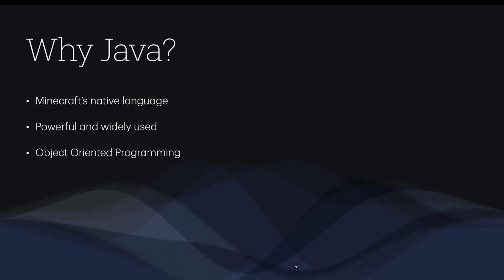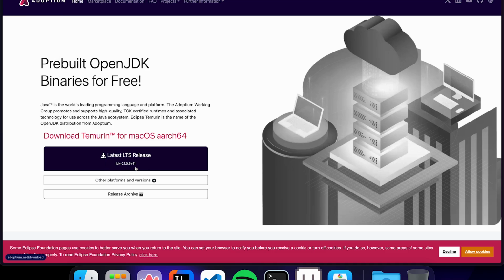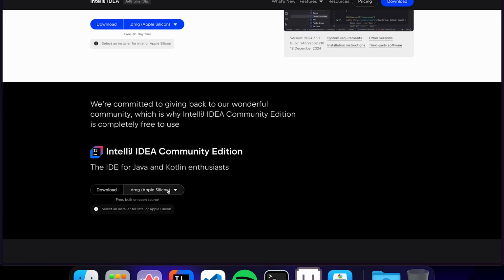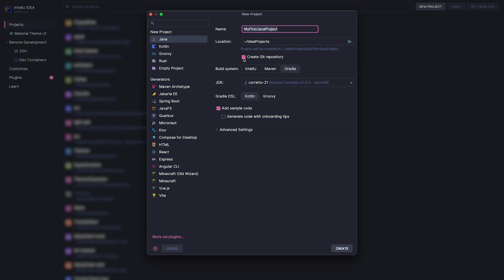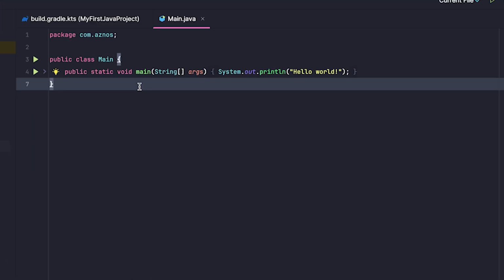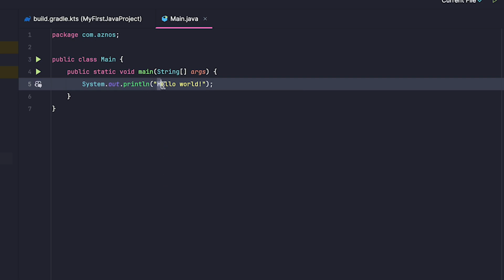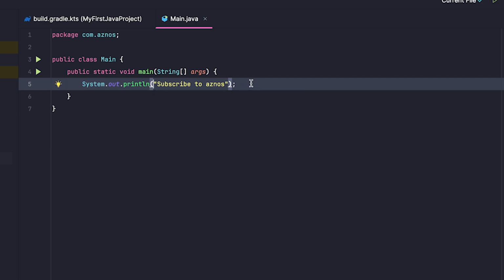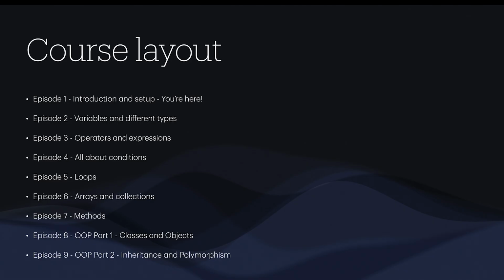Java crash course - Episode 1 Setting up | How to make a minecraft client for 1.21 using fabricmc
In this video, episode 1 of creating a minecraft client for 1.21 using fabricmc. We start the java crash course, the java crash course is in 9 episodes, and you'll learn everything you need to know about the java programming language before making your dream client.

In this episode we start by setting up our development enviornment, we install the java development kit, as well as intellij. We learn all about what System.out.println() does, and more.

This will not ever replace a full java course!! If you want to learn the ins and outs of the language, this is not the place! I'll just be teaching you the bare fundamentals in order to get started.

Timestamps
0:00 Intro
0:25 What we'll be learning
1:26 Is this section right for you?
2:05 Why Java?
2:55 Installing prerequisites
4:11 Setting up project
5:30 Code!
8:48 Outro